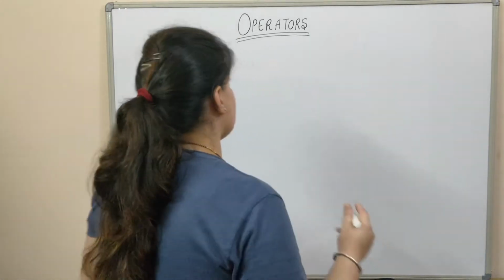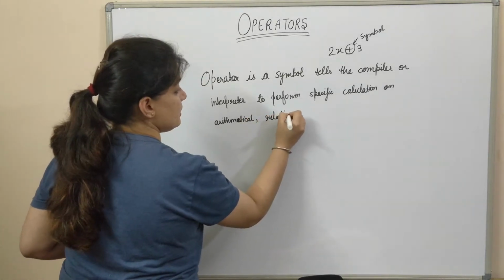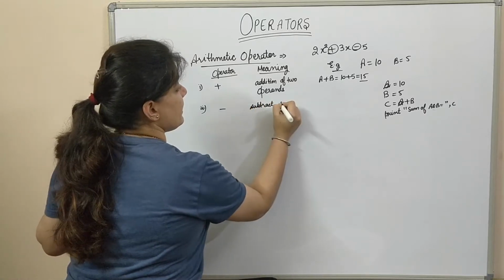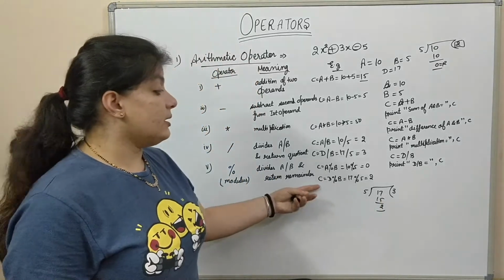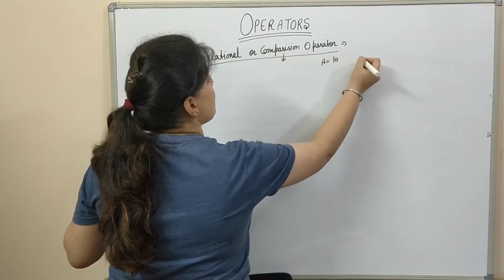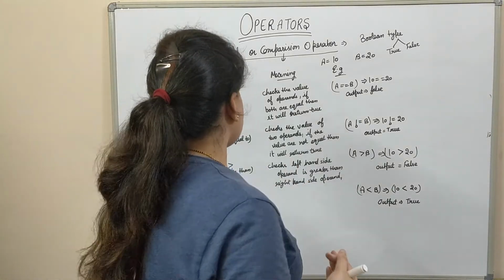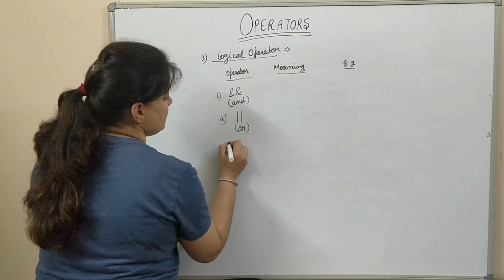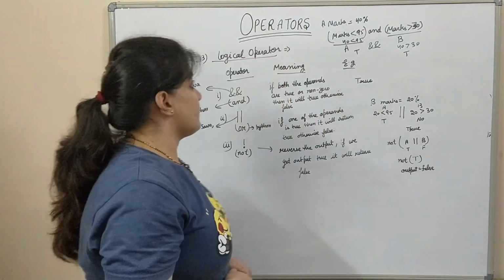Computer Programming Concept - Part 6 | Operators || SNEHA MALIK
In this video, I have explained about Meaning of Operators, Assignment Operators, Relational Operators and Logical Operators use by C, Java, Python Programming Language

Previous video's
In This video I have explained about the Computer Programming Meaning & basics of Programming

in this videos I have explained about 2nd element of computer programming: Syntax - which covers: Various concept of syntax of C Programming
Functions
White Space
Comments
semicolons
Program explanation

Isn this video I have explained about Data Type, Its meaning, different keyword are used to specify different data type by different programming language

In this video, I have explained about variables, creation of variable, rules to create the variable, store the values in variable, retrieve the values store from variable, using C, JAVA, Python programming language

In this video, I have explained about Keyword, features of keywords, Keywords available in  C, JAVA, Python programming language , Difference between Keywords and variables

Share in comments in case you want any specific topic videos